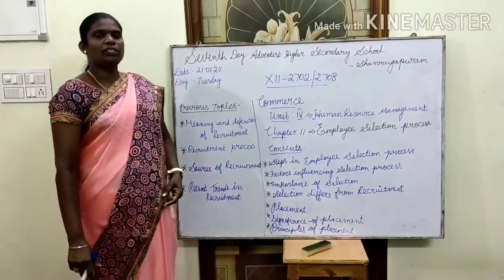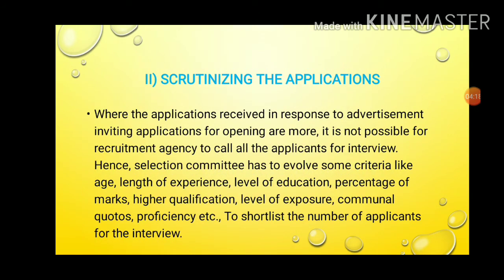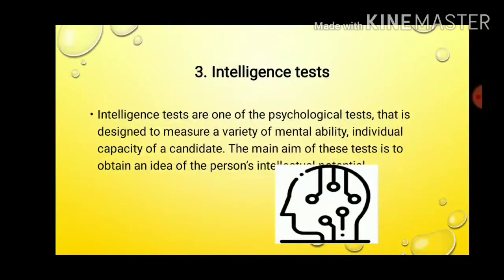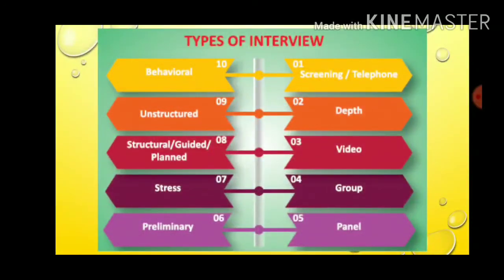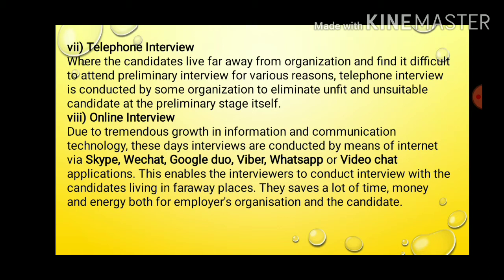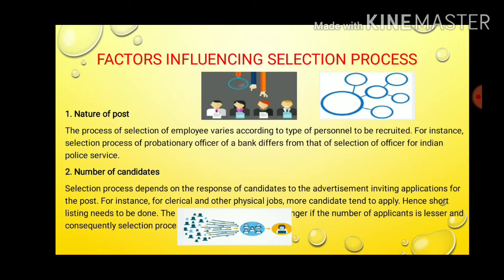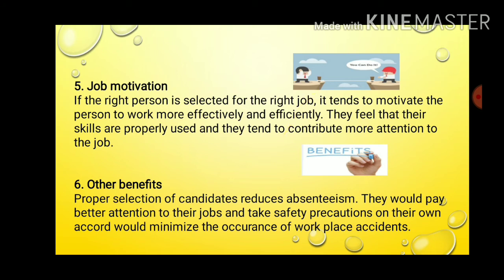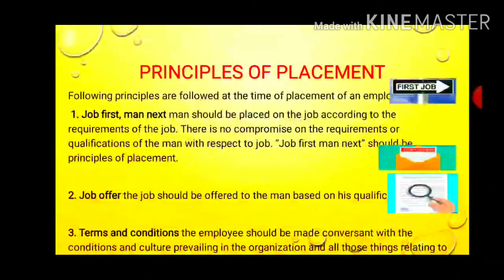SDA School XII-Commerce